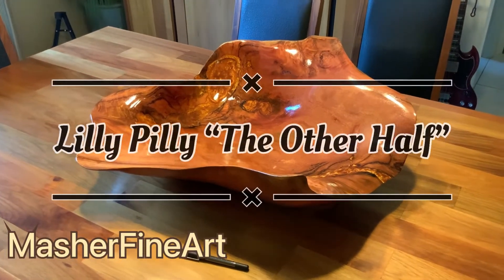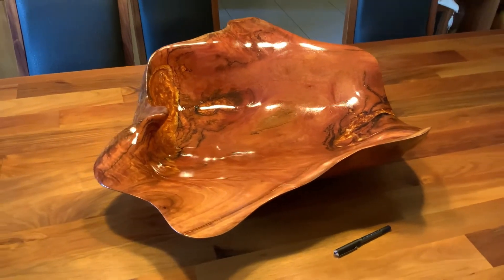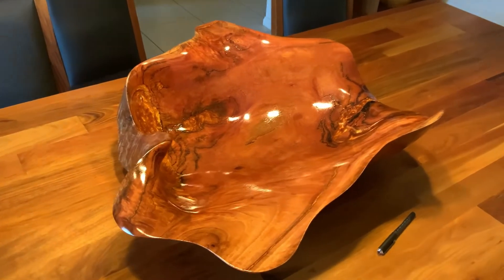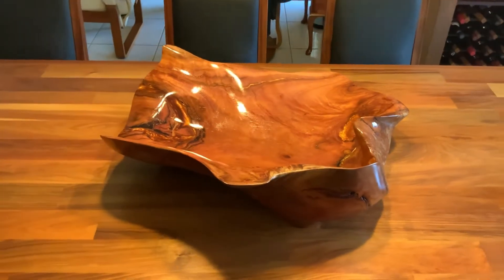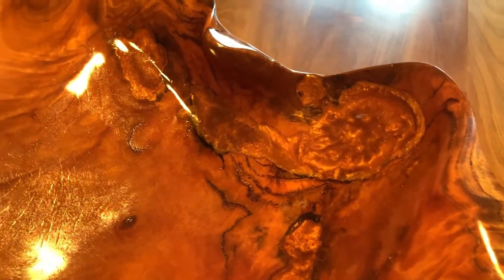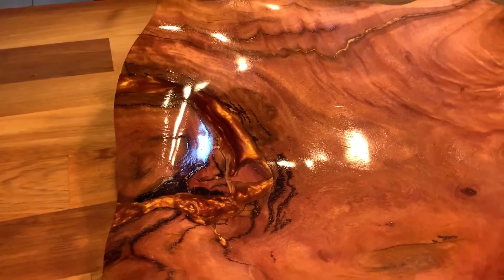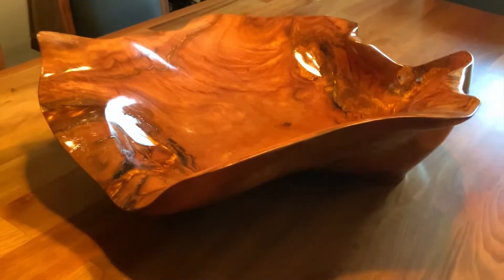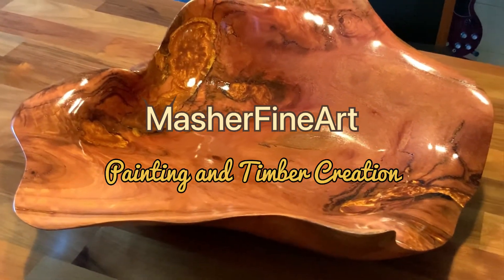MasherFineArt - Lilly Pilly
Wooden carved bowl made from Australian Lilly Polly timber.